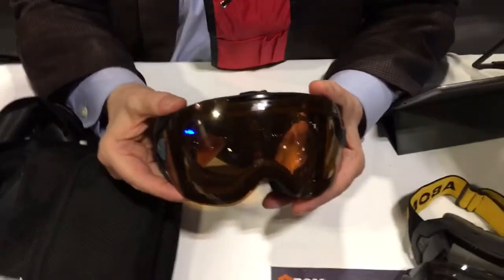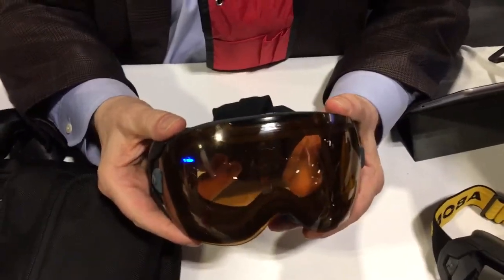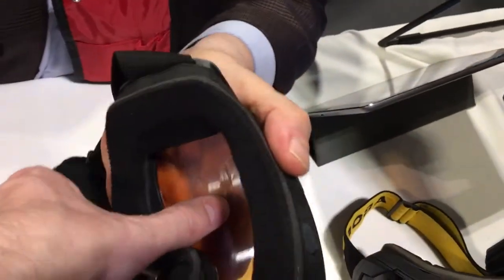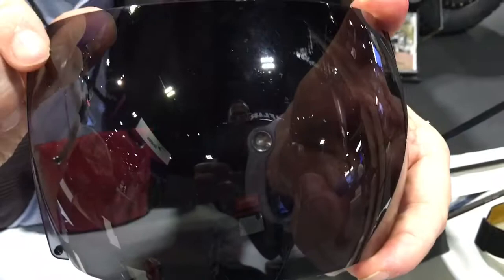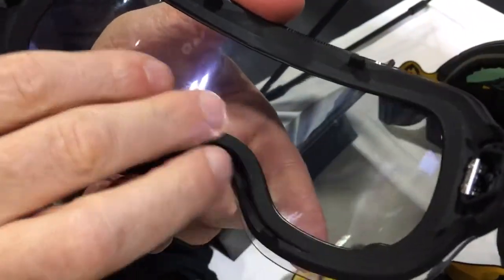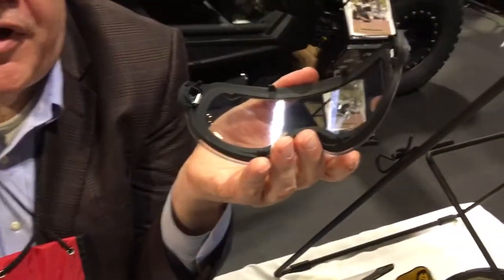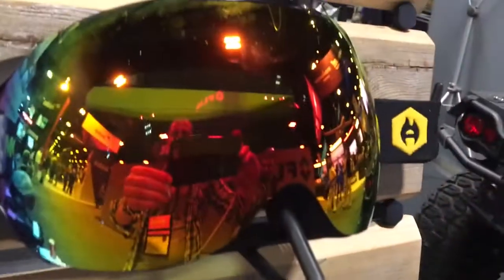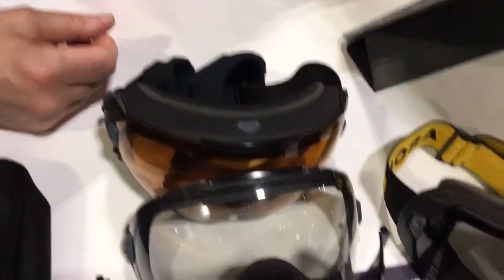A-BOM Active Anti-Fog Ballistic Goggle Tech at SOFIC 2017!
A-BOM CEO Jack Cornelius shows DefenseReview (DR) owner/editor-in-chief David Crane their ABOM active anti-fog goggle technology at SOFIC 2017.